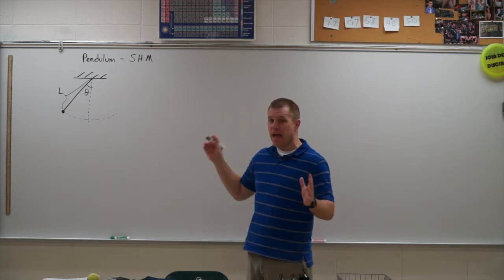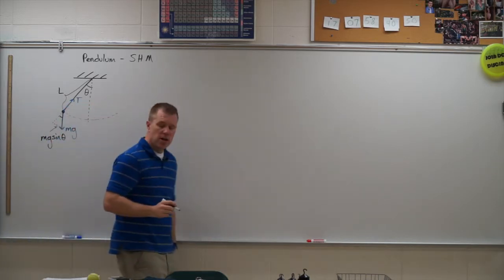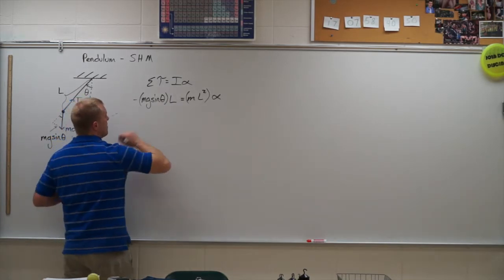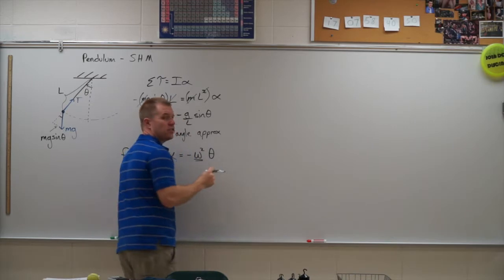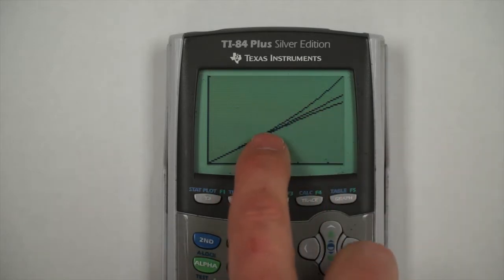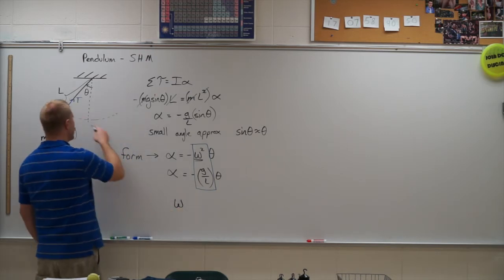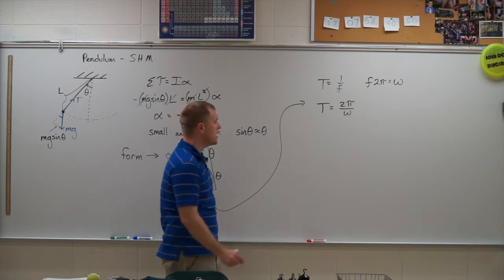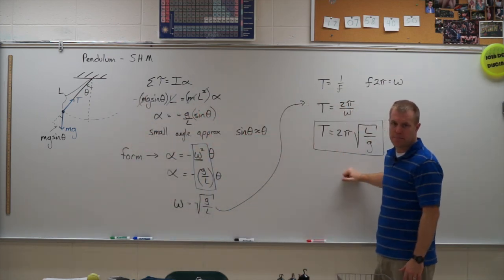Simple harmonic motion - simple Pendulum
How to derive the period of a simple pendulum in simple harmonic motion.